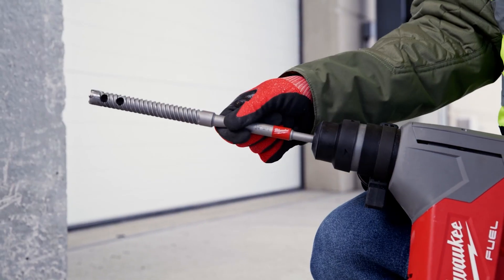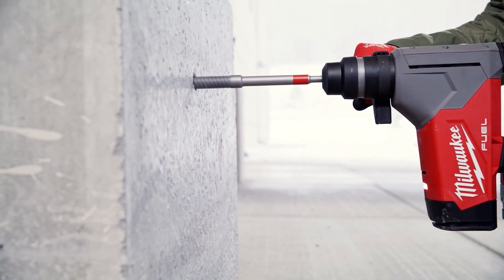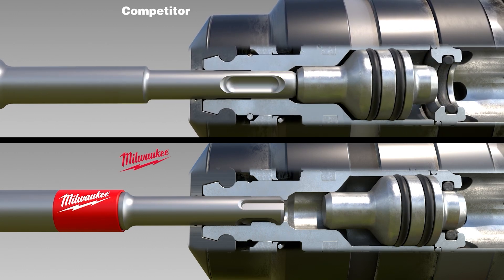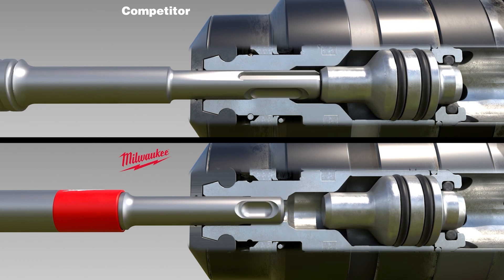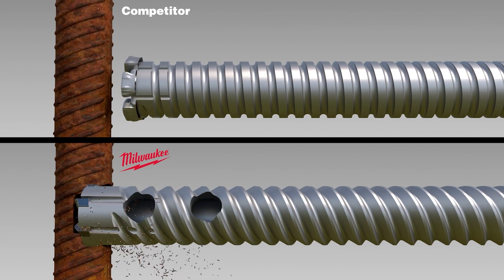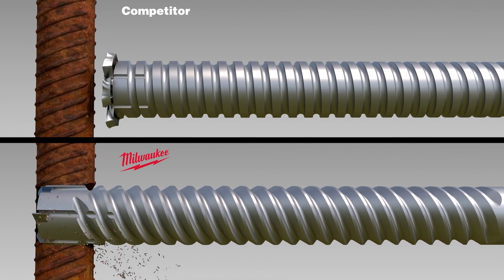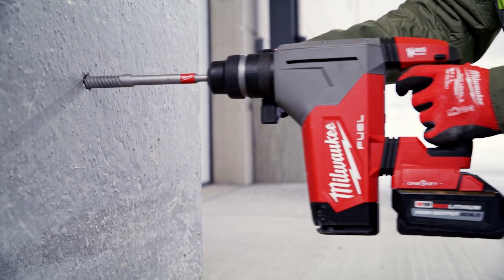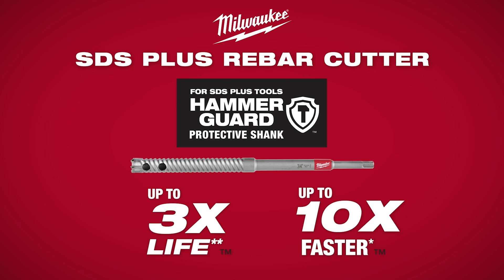Milwaukee Tool SDS-Plus Rebar Cutters 1/2" to 1-1/2" with Hammer Guard - Ohio Power Tool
When Drilling in concrete you may hit rebate, drilling solid metal is much different than concrete and requires a different drilling solution, especially for large diameter holes. Ideally switch out your SDS-MAX drill with concrete bit for an SDS-Plus drill with a specific Rebar Cutter bit. Very important to switch from Rotary Hammer mode to Drill Only model so you don't destroy the bit with hammer action. Milwaukee introduces HAMMER GUARD which will actually protect bit if accidentally turned on in hammer mode and save the bit.

Model Options:
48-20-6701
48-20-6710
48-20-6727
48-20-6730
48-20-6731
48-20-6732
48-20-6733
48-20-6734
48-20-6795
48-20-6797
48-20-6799